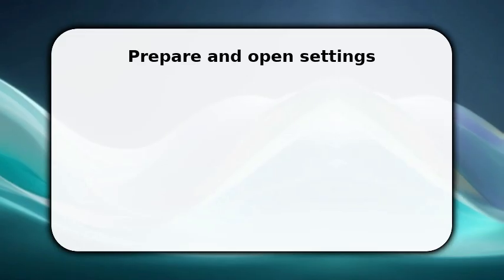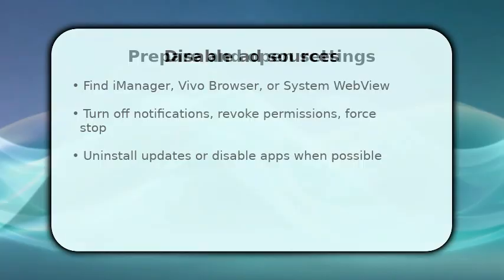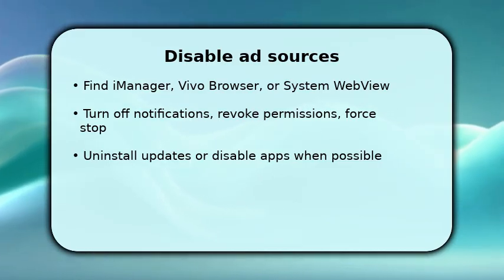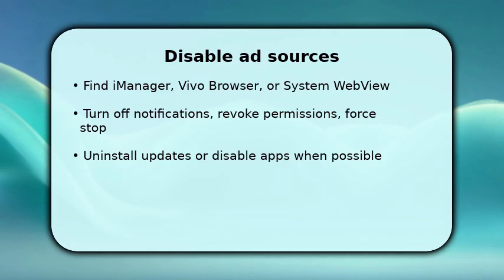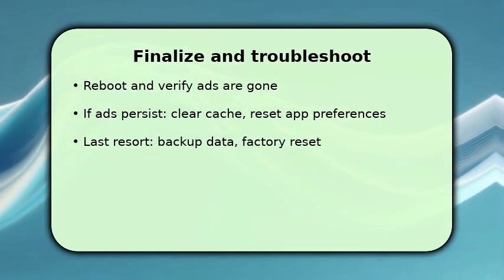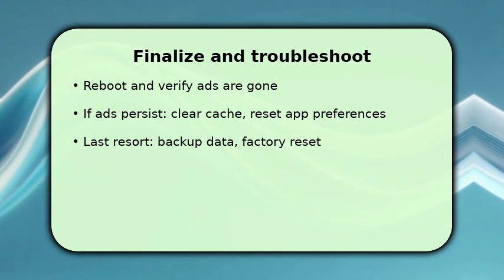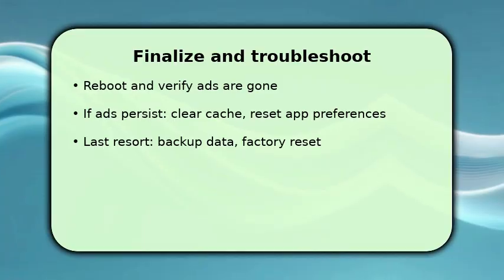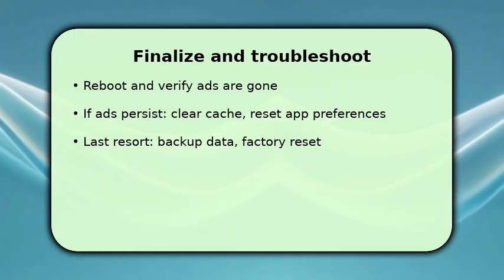How to Remove Auto Ads in Android Vivo (easy Method)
How to Remove Auto Ads in Android Vivo (easy Method) | 🔒 Surfshark VPN Deal — Stay private and secure. $1.99/mo + 3 Months Free ▸

Discover the simple steps to remove auto ads on your Android Vivo device. This quick guide will walk you through adjusting settings and installing necessary apps, ensuring a cleaner browsing experience.

remove auto ads, Android Vivo, cleaner browser, ad blocking app, user interface customization, privacy protection, Vivo phone user guide, optimize mobile web view, in-app settings adjustment, no advertisement experience